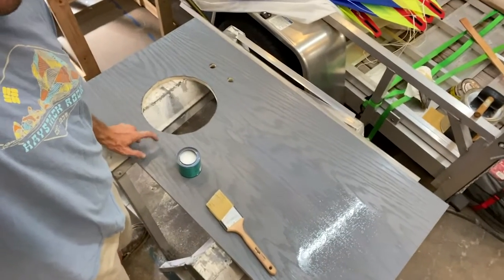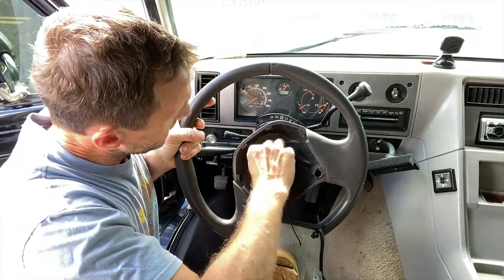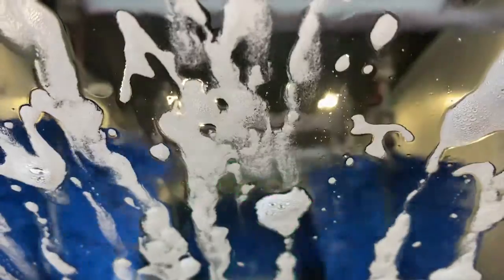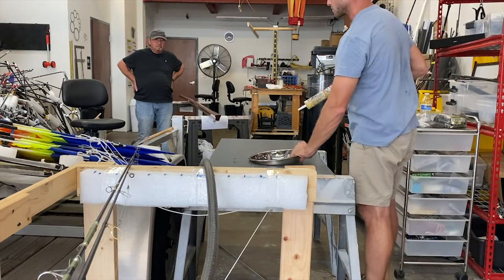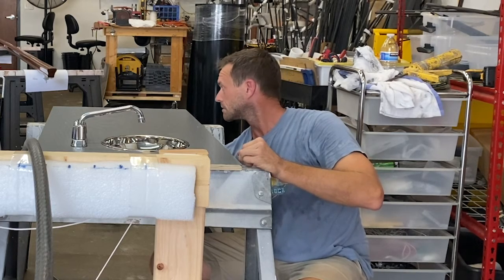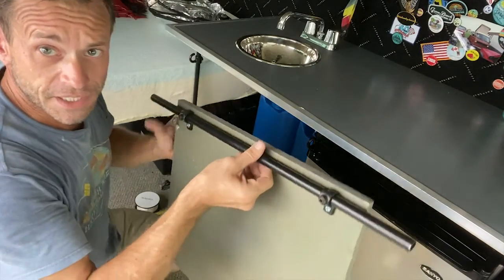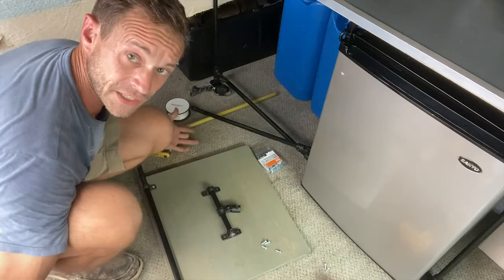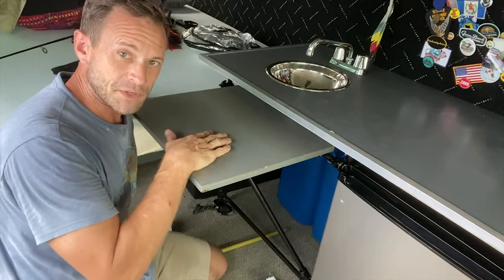Road Ready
There’s just a few more van improvements to finish before we hit the road to Nashville!  Come along for a day of hanging at the kite shop with Kiteman Bruce and a successful installation of the new countertop for the Vantasy!